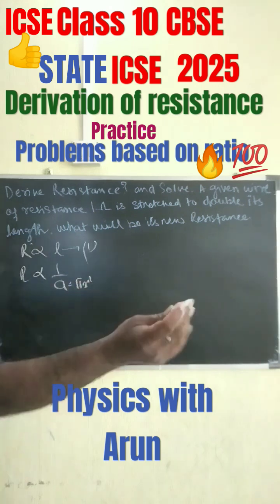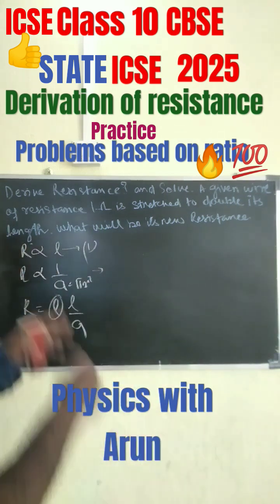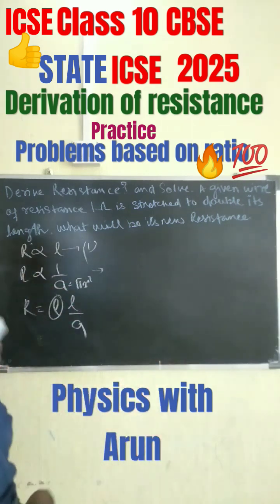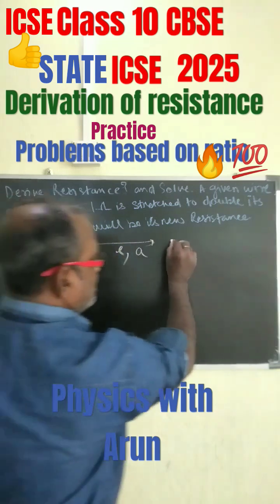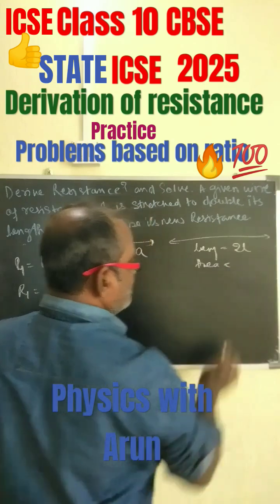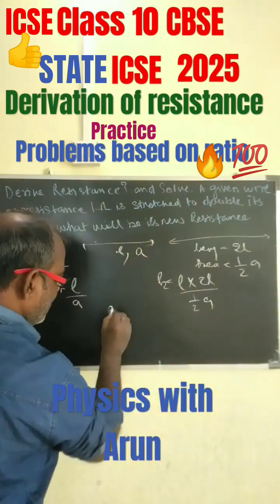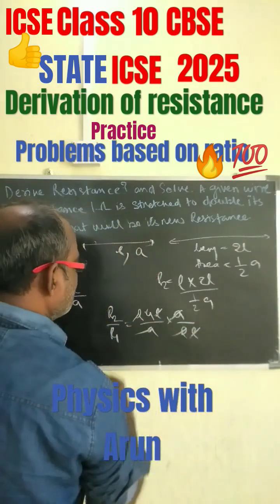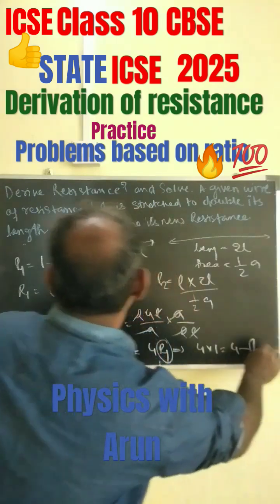problems and derivation of resistance,, physics, class 10, cbse, icse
2o26 cbse, icse, state boards class 10,